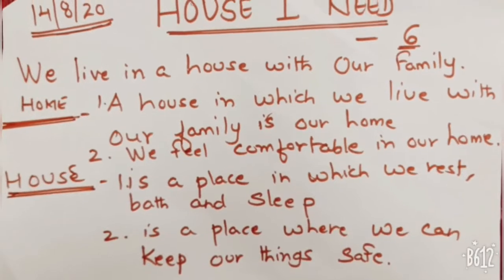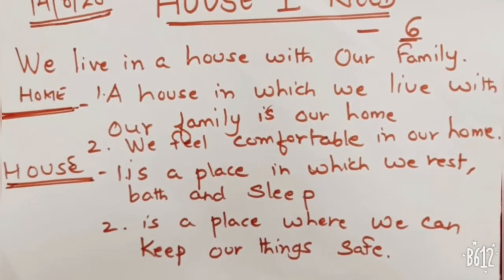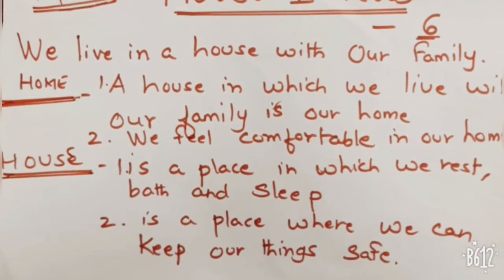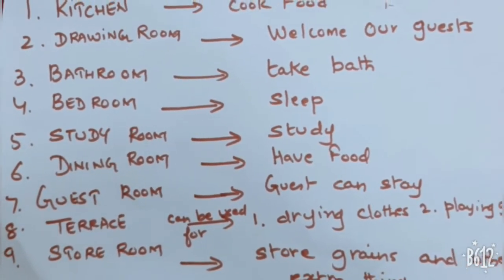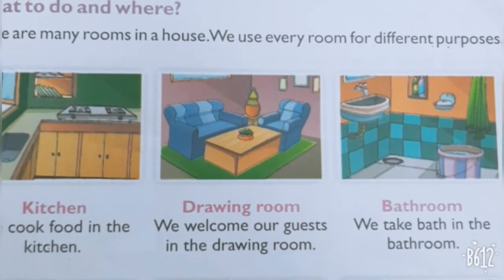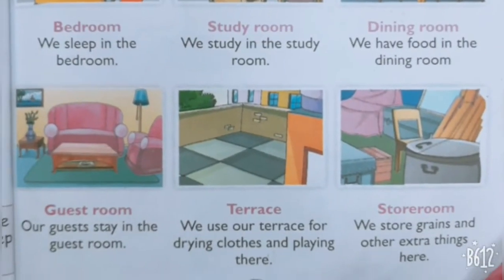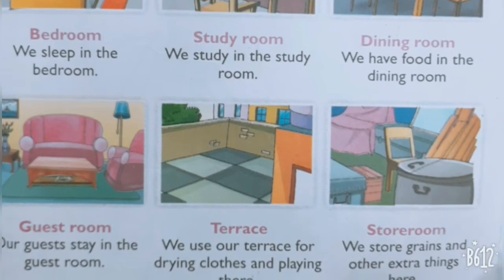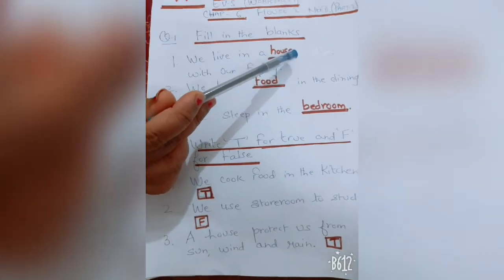ECPS class 1EVS CHAPTER 6 House I need part 1